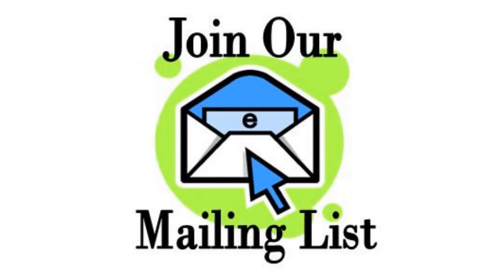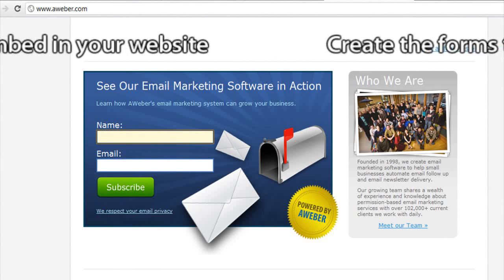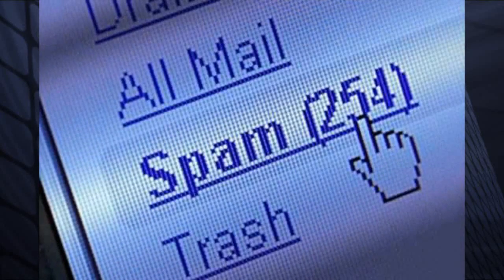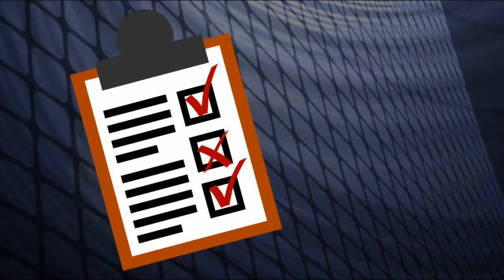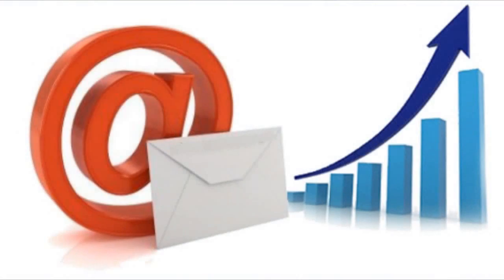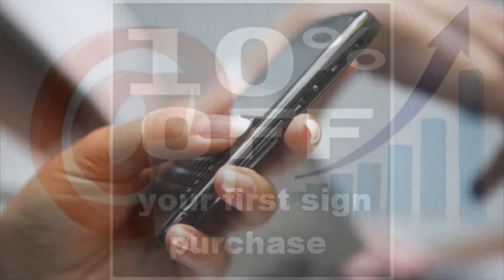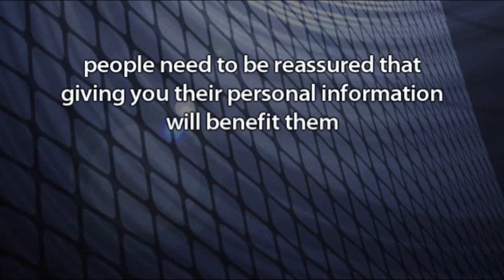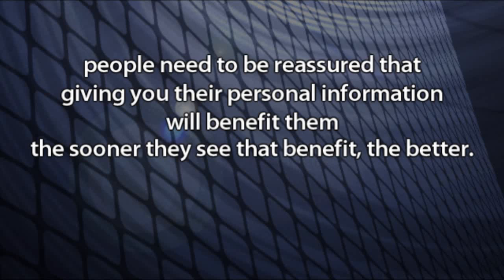171- Web = AWEBER TUTORIAL #35